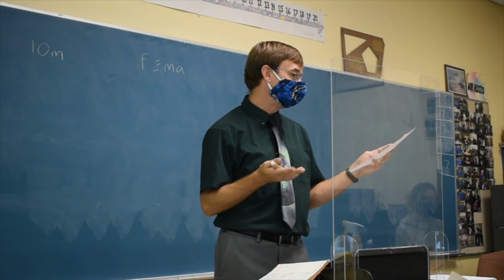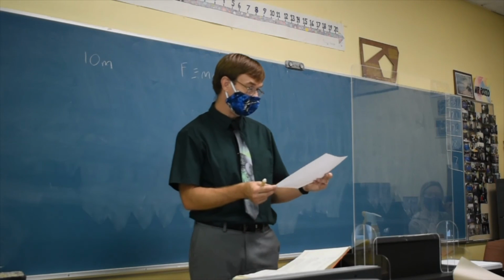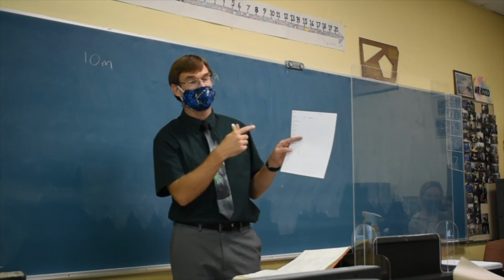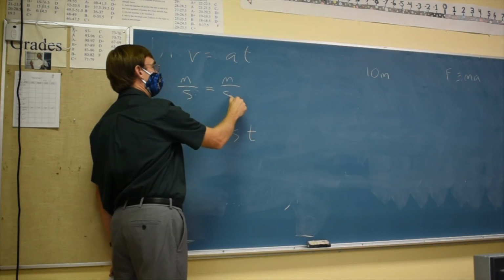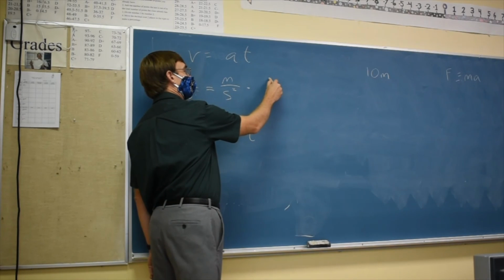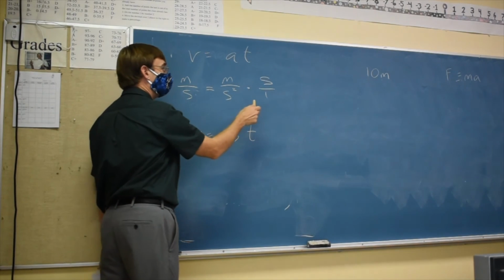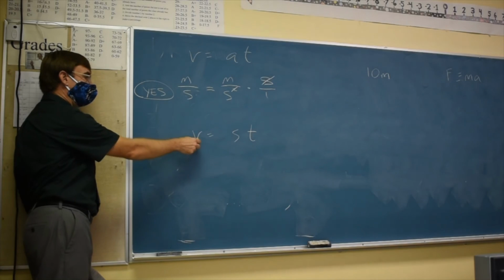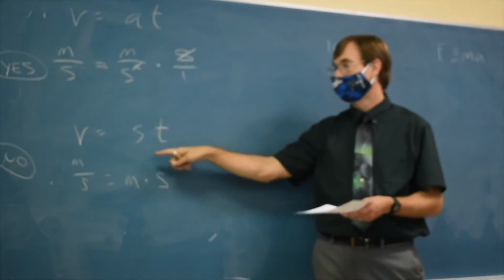Physics Video, 1.9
Physics Lesson 1.9